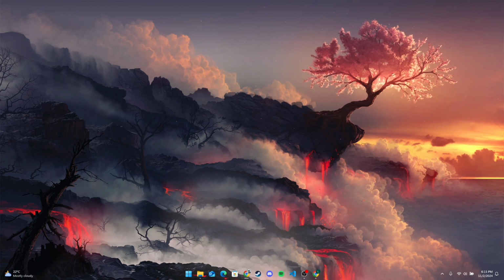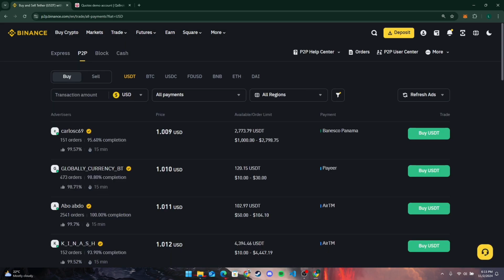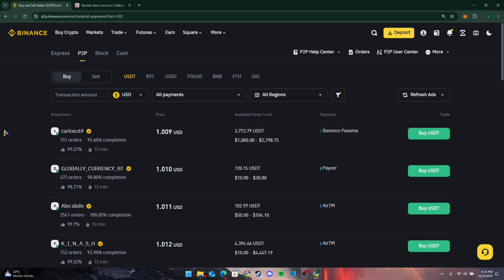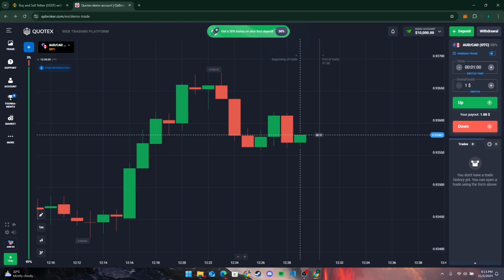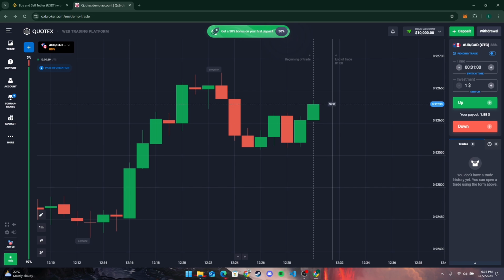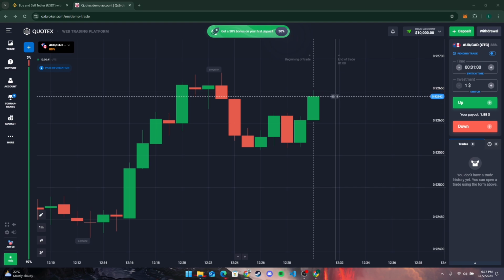How to Withdraw Money from Quotex to Binance 2024?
In this video, I’ll show you how to withdraw your funds from Quotex to Binance seamlessly. Whether you’re looking to transfer profits from your Quotex trading account to Binance or manage your crypto holdings, this step-by-step guide will help you with the entire process.